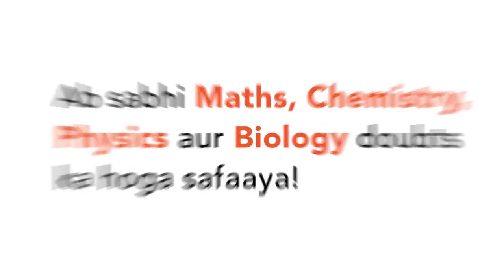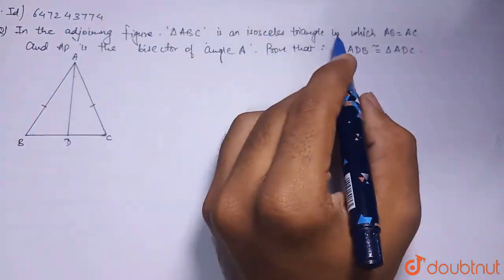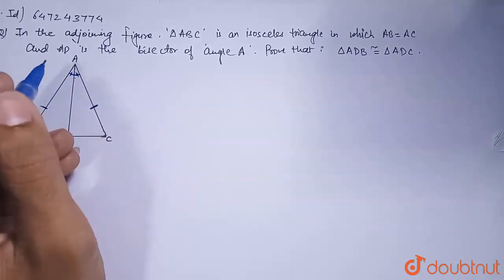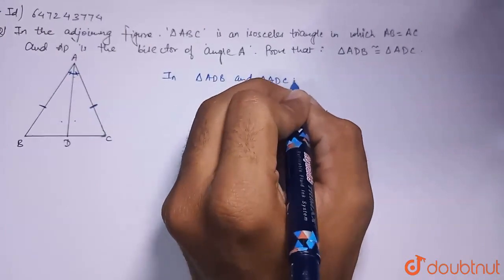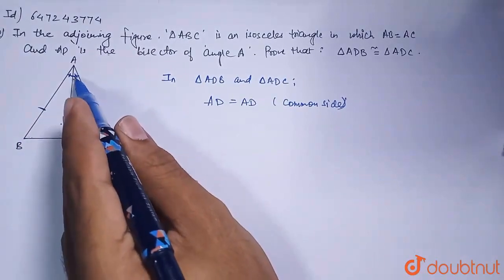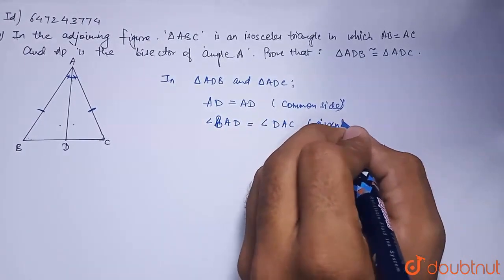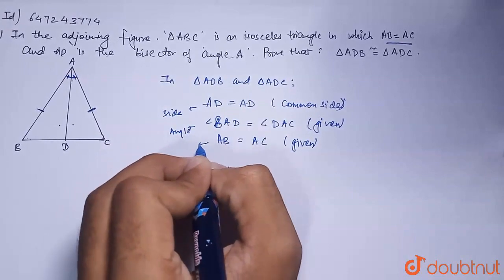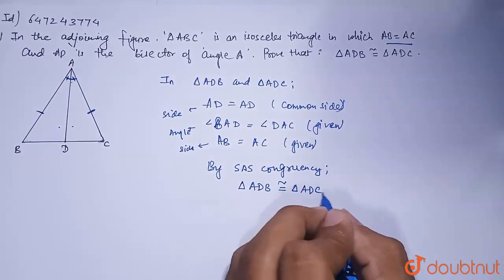In the adjoining figure, DeltaABC is an isosceles triangle in which AB = AC and AD is the bisect...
In the adjoining figure, DeltaABC is an isosceles triangle in which AB = AC and AD is the bisector of angleA. Prove that:DeltaADB~=DeltaADC
Class: 7
Subject: MATHS
Chapter: CONGRUENCE OF TRIANGLES
Board:FOUNDATION

👉 Have Any Query? Ask Us.